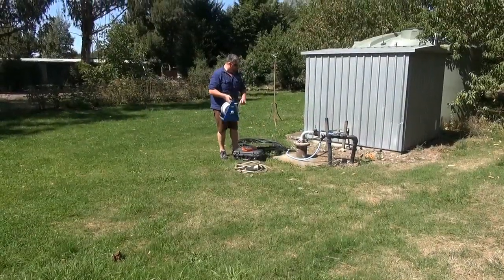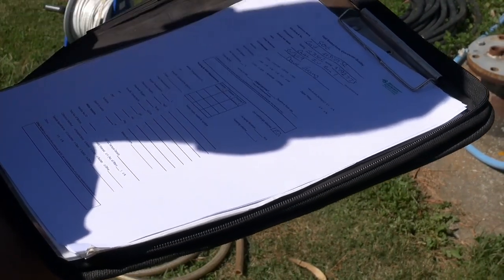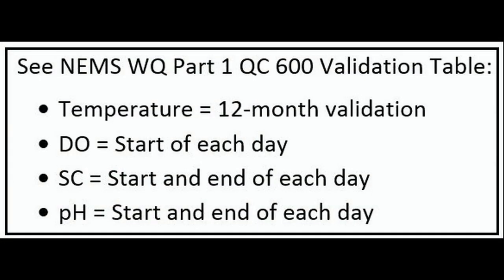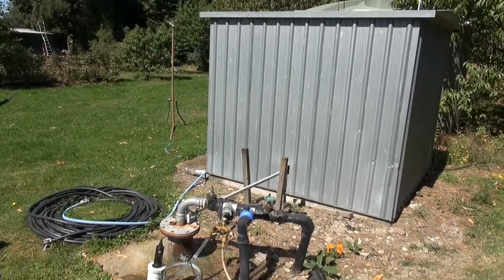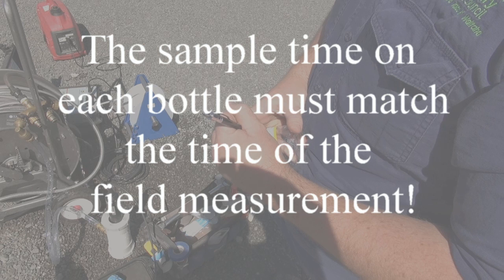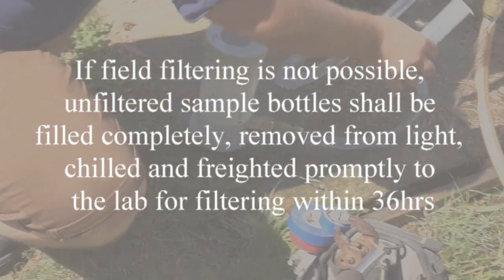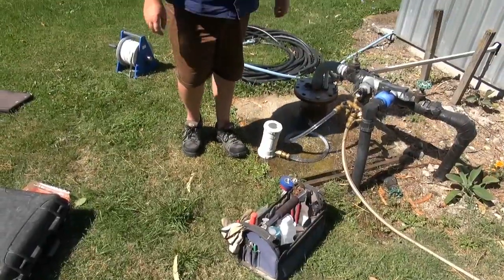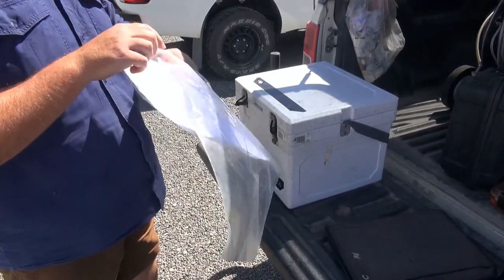WQ Groundwater - 3 Volume Purge Sampling.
Sampling GW bores using 3-volume purge technique.